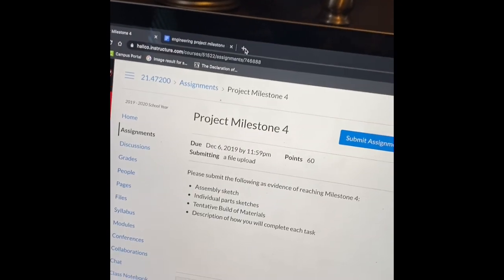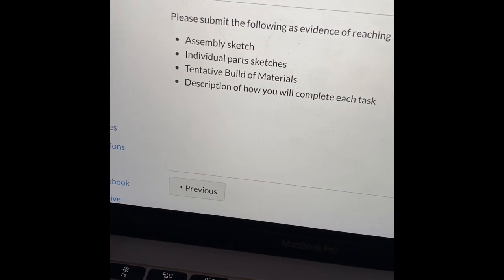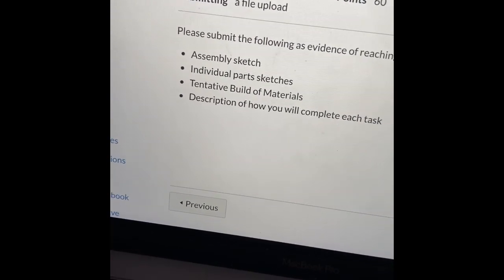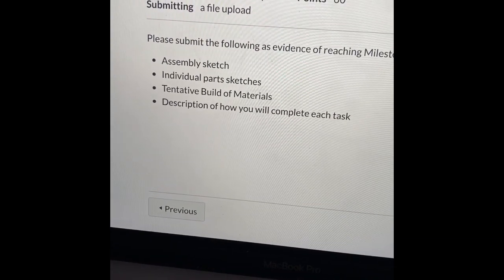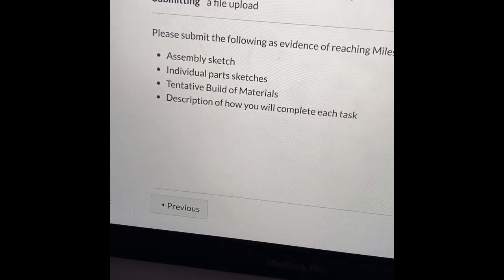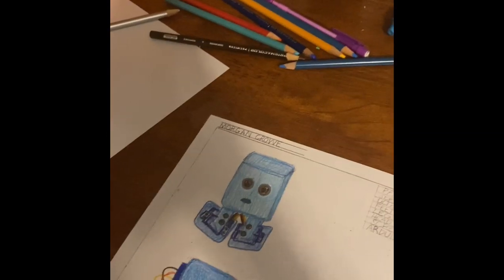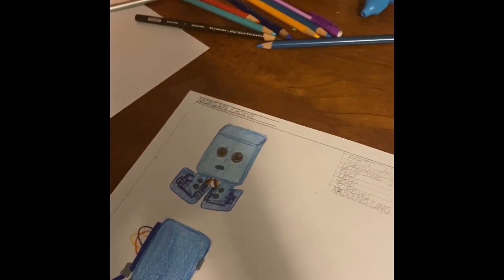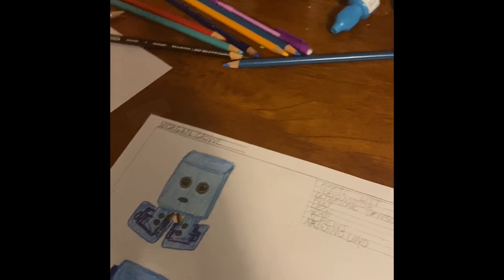robot vlog week 4: day one